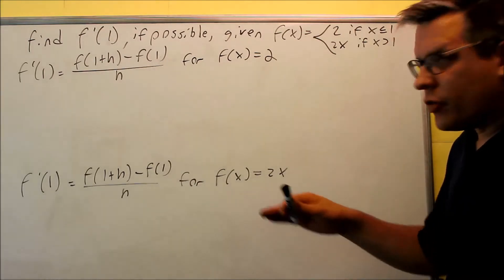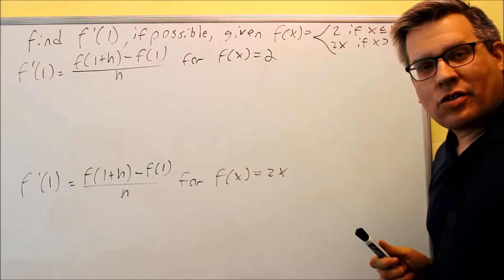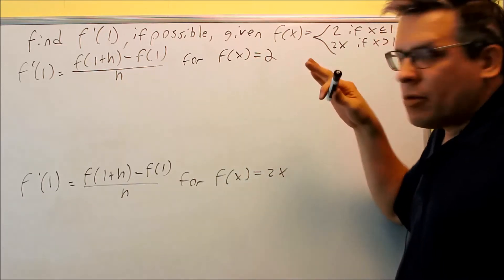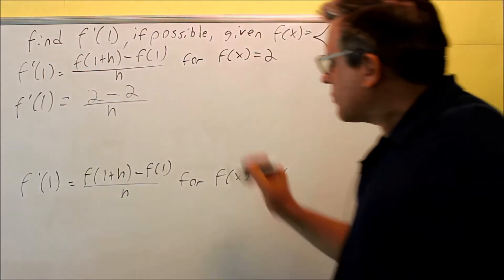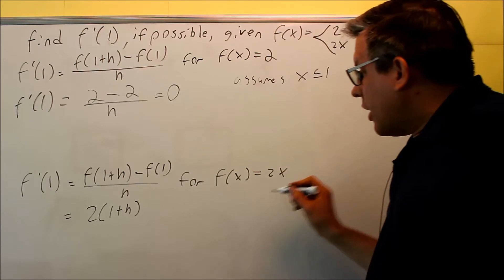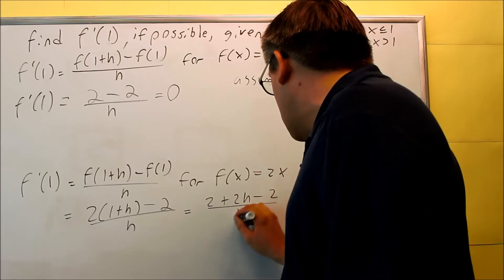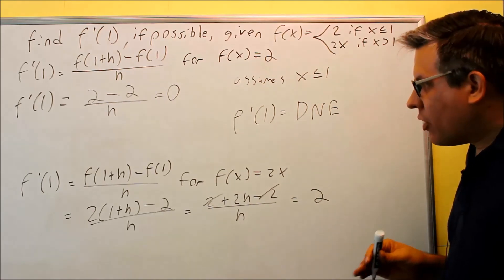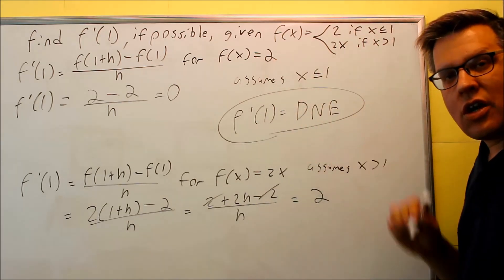Finding a Derivative Using the Limit Process for a Piecewise Function